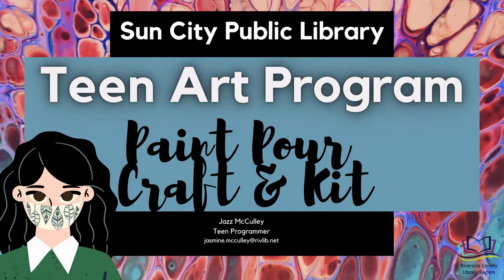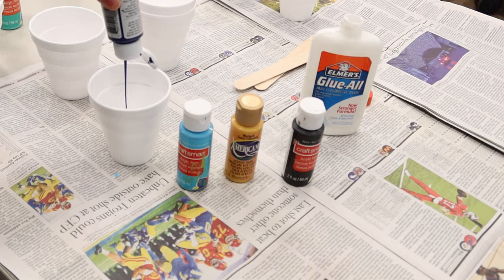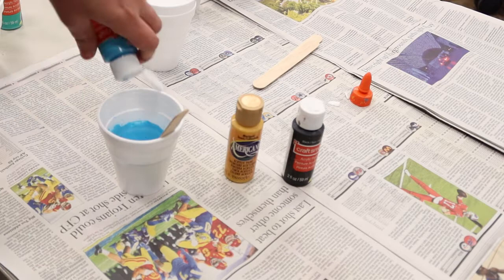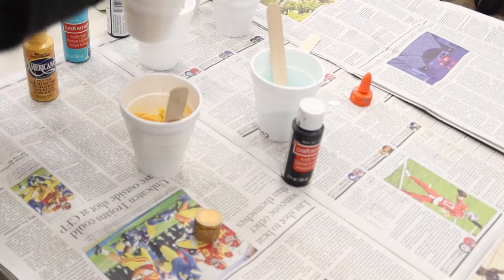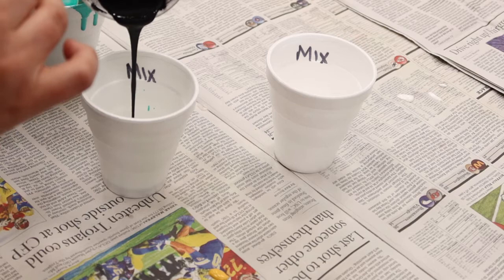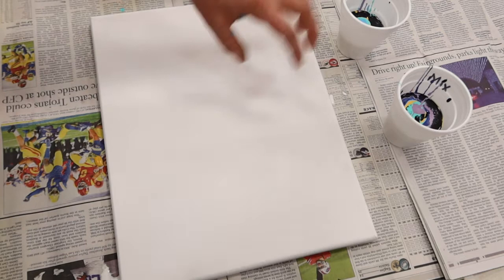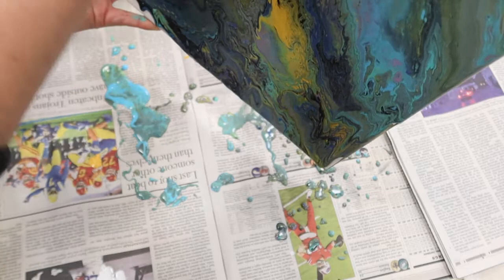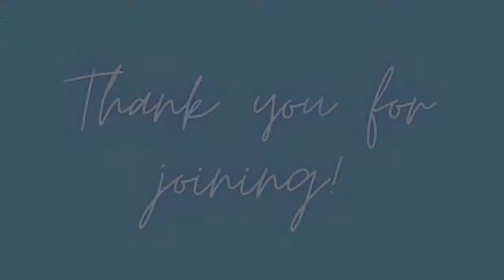Sun City Library Paint Pour Craft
Hello everyone! Thank you for joining our second Virtual Teen Art Program! Today we will create fun abstract paintings by using affordable easy-to-find materials such as craft paint, lubricant spray, and glue. We please ask that parents or guardians are present during this craft. You can pause the video at any time. We hope you enjoy our video and continue to stay safe and healthy during this time.